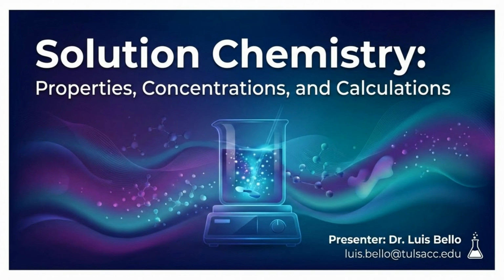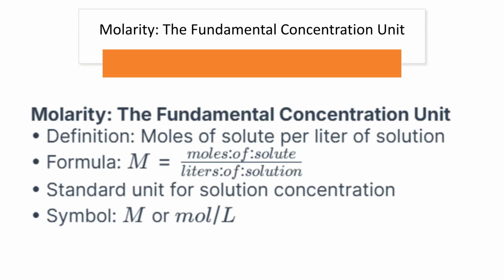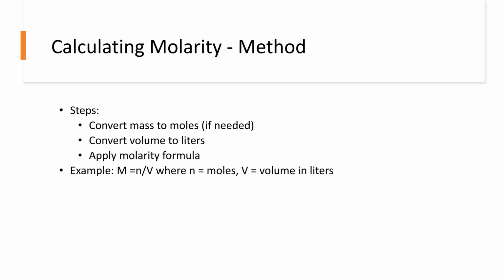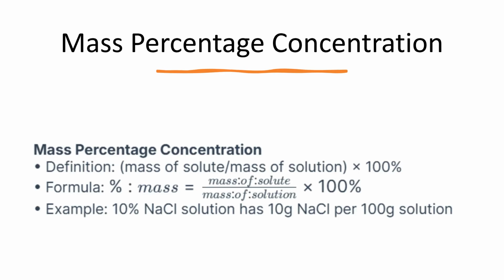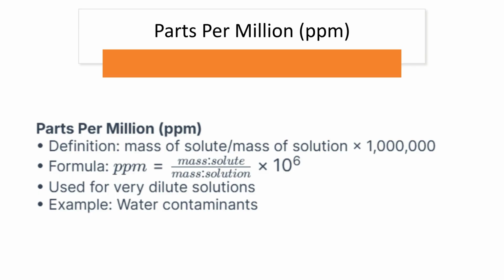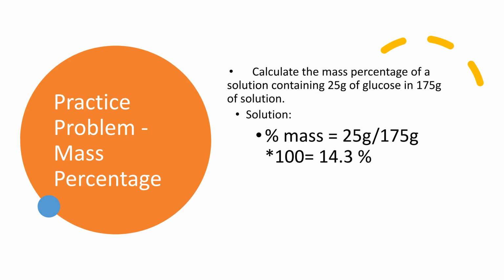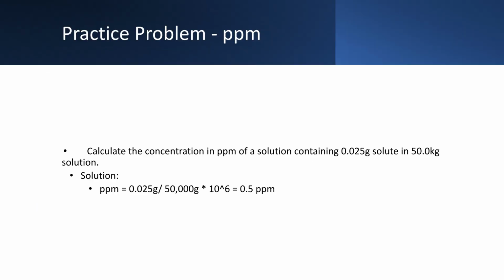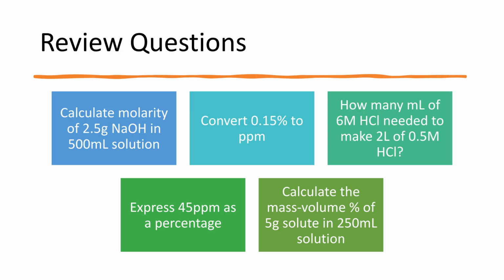Solution Chemistry Properties Concentrations and Calculations 1 pptx